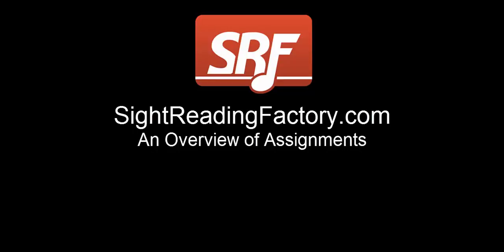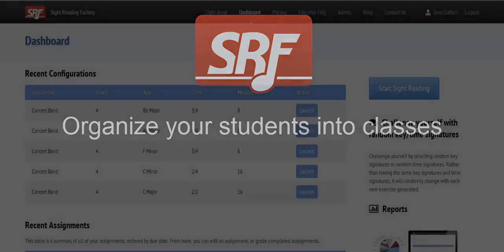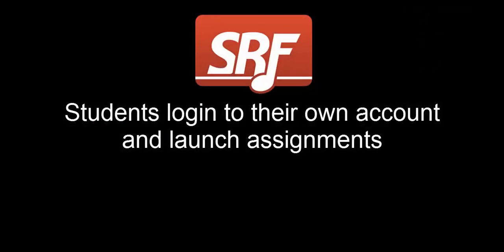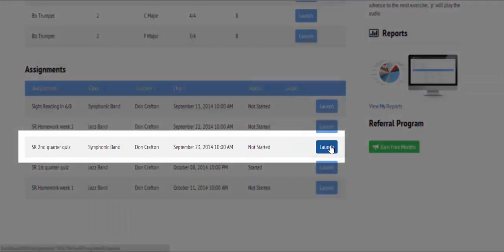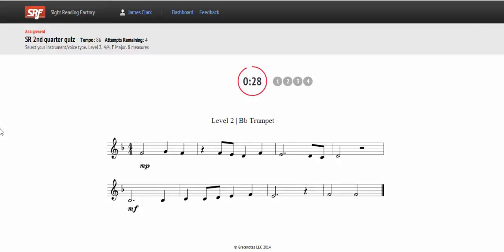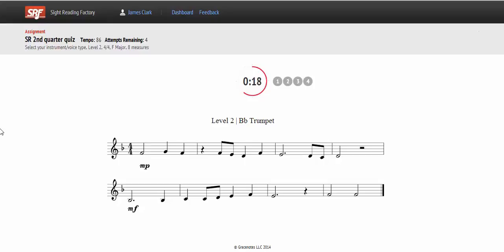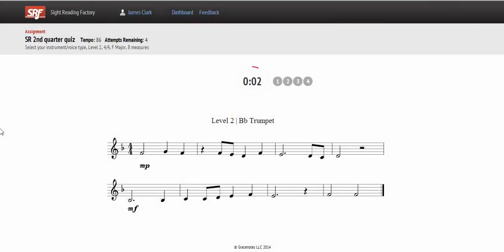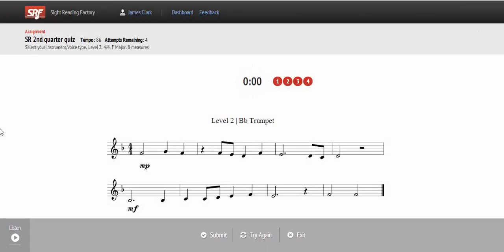Overview of assignments at Sight Reading Factory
This video is a general overview of creating an assignment and taking an assignment